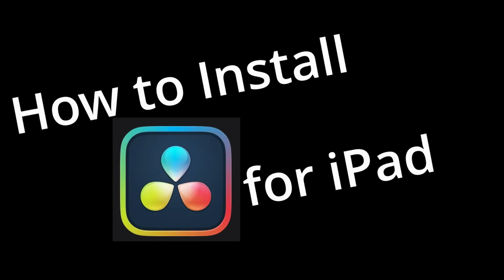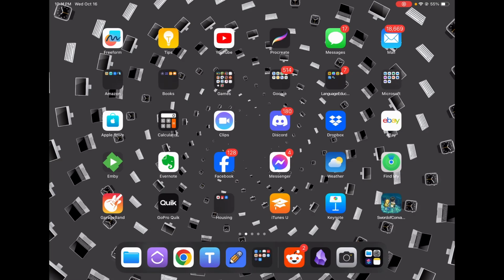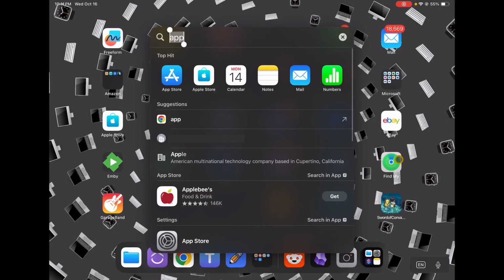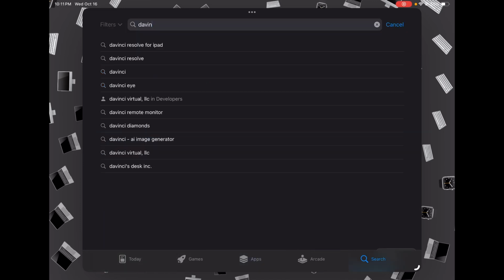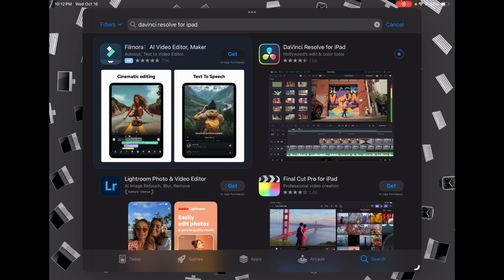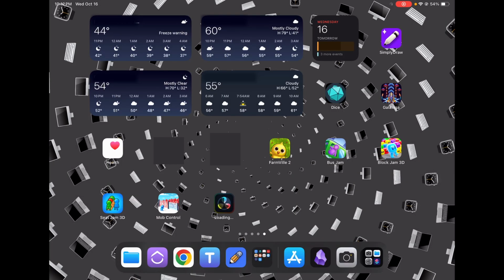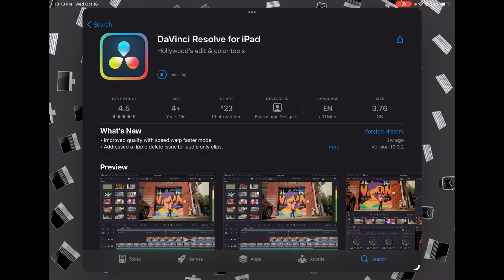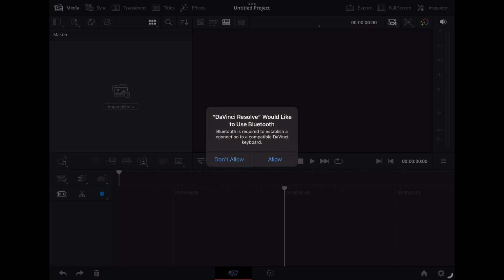How to Install DaVinci Resolve on iPad (Free Version) | iOS 17+ Tutorial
Welcome to Nerd Learn! In this step-by-step guide, I’ll show you how to install the free version of DaVinci Resolve by Blackmagic on an iPad running iOS 17 or newer. Whether you’re a beginner or a seasoned creator, this video will help you get up and running with this powerful video editing tool.

🔧 What You’ll Learn in This Video:

 • How to open the App Store and find DaVinci Resolve
 • Checking the last update date and storage requirements
 • Tips on pausing and resuming the download

Get ready to transform your iPad into a creative powerhouse!